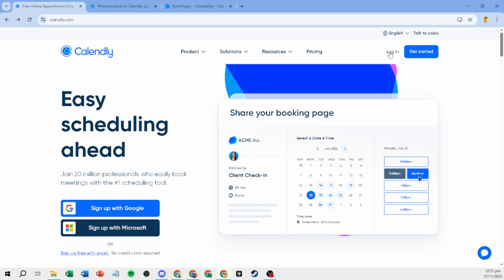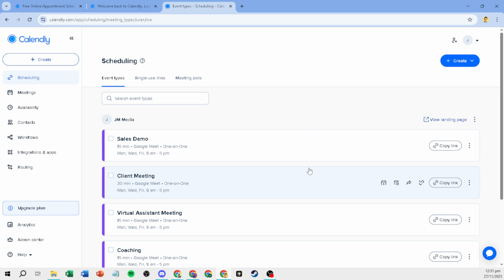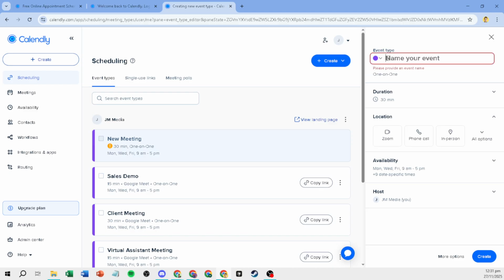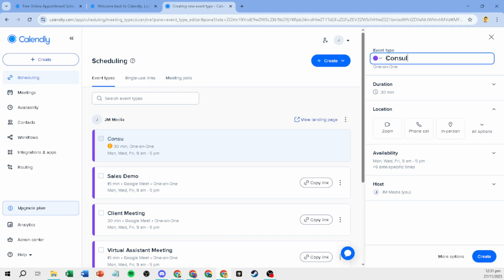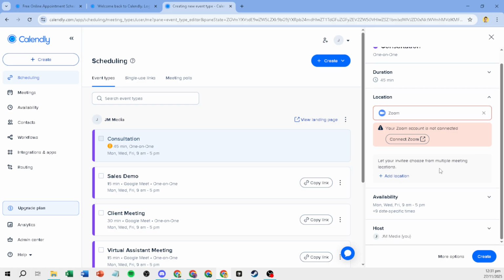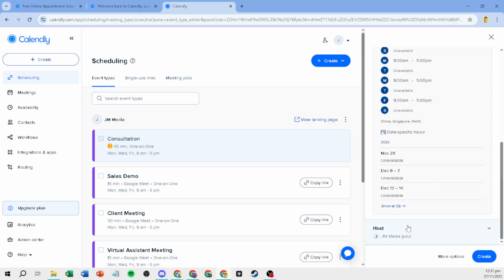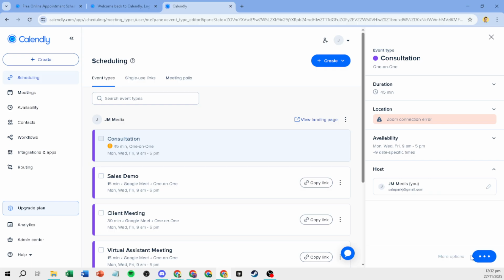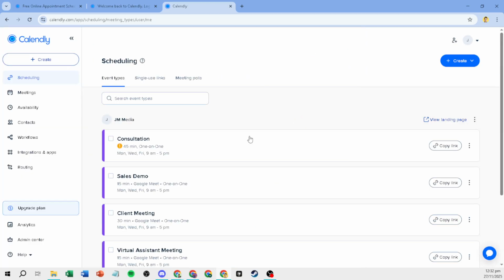How To Schedule An Appointment On Calendly [2025 Guide]